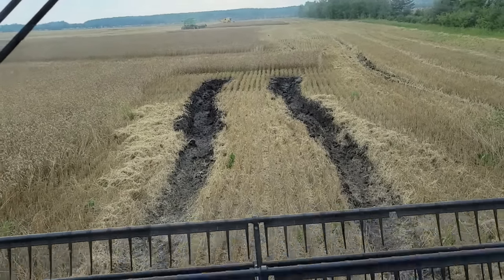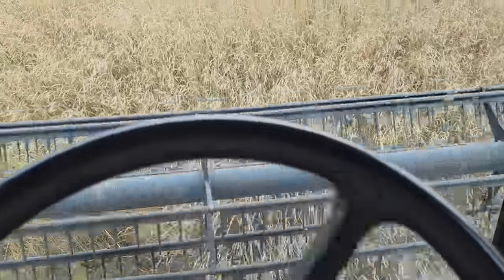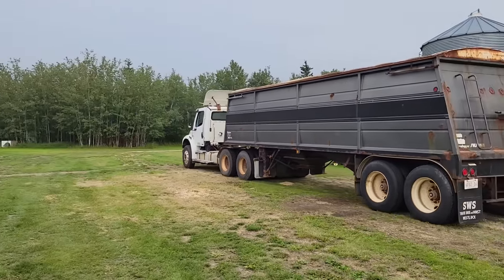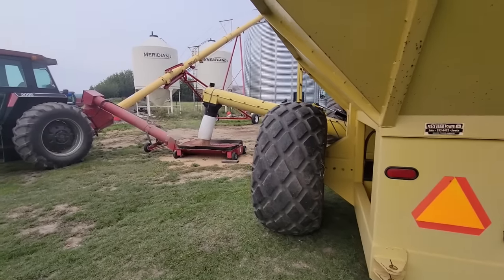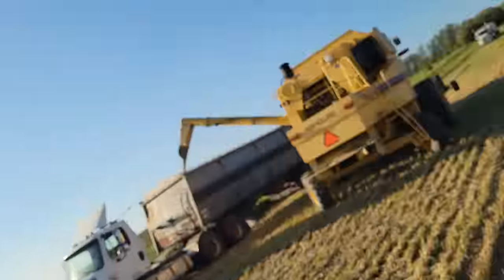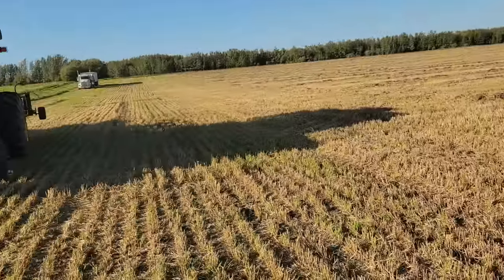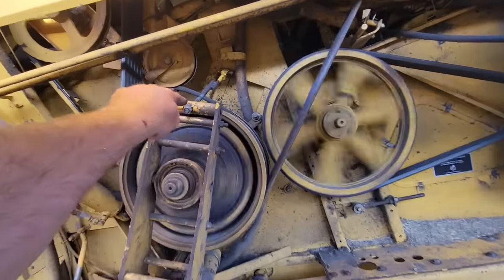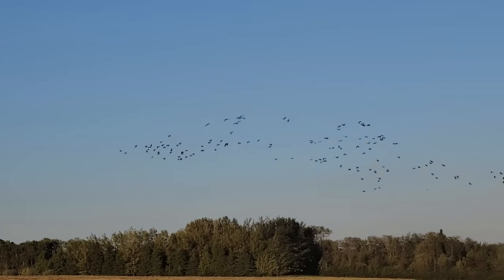Harvest 23 A Wet Muddy Harvest!!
We were into harvest when the rains came making things muddy and rutting up the fields.